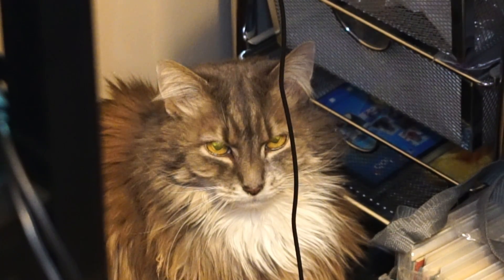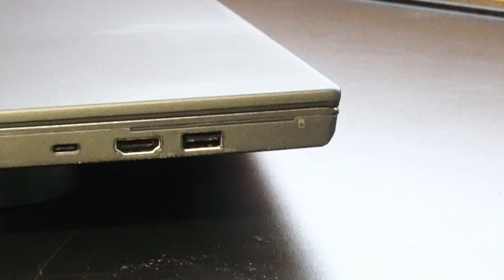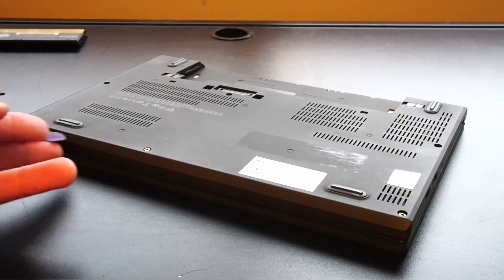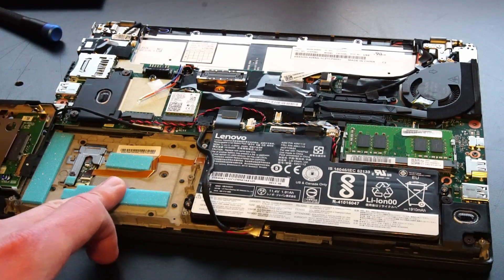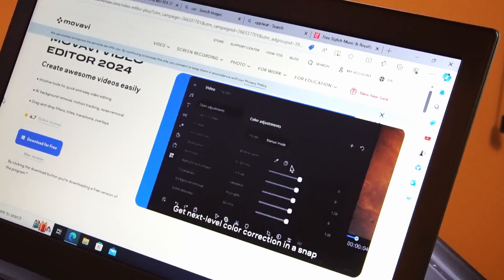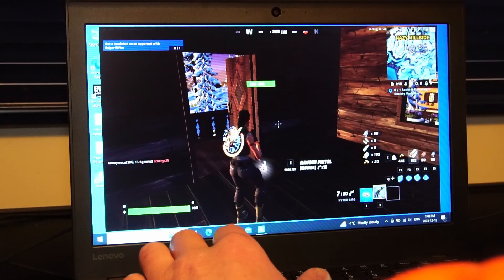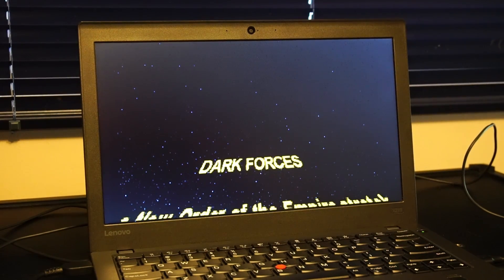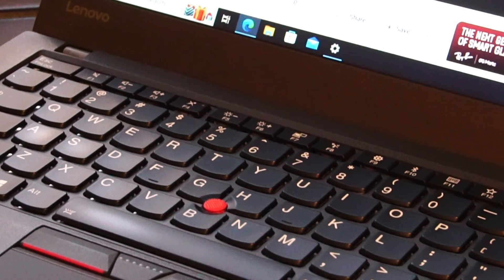Lenovo ThinkPad X270 in 2024: Review & Gaming!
I  test run a Lenovo Thinkpad X270 Laptop

Intel(R) i5-7300U CPU
Intel(R) HD 620 Graphics
8GB Samsung DDR4 2133MHz RAM
256GB Samsung PM9A1 NVMe Solid State Drive

0:00 Intro
0:12 Hardware Specs
0:45 Keyboard & Touchpad
1:06 Webcam
1:08 Input/Output
1:48 Case Material
1:55 Disable Battery in BIOS
2:22 Remove rear panel
2:48 Motherboard tour
4:59 General Use
5:48 Speakers
5:51 Bluetooth Speaker
6:00 FortNite
7:08 Dead by Daylight
8:02 Star Wars Dark Forces
8:41 Use in 2024?